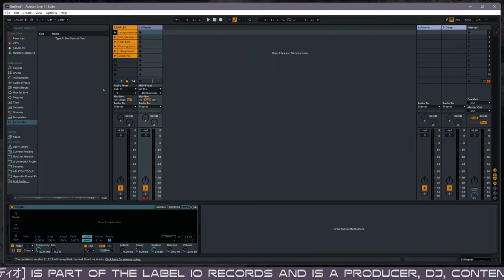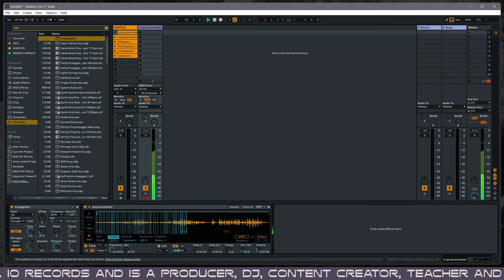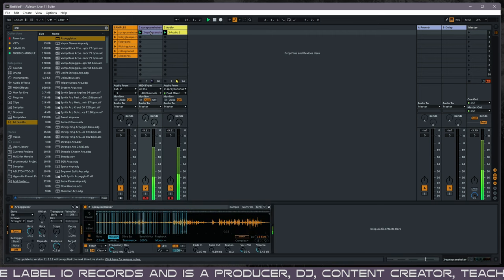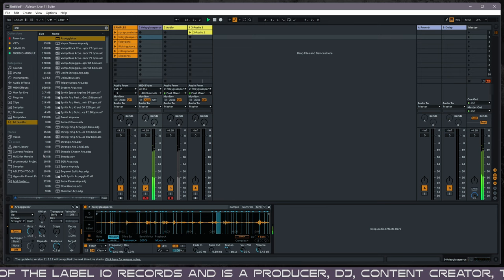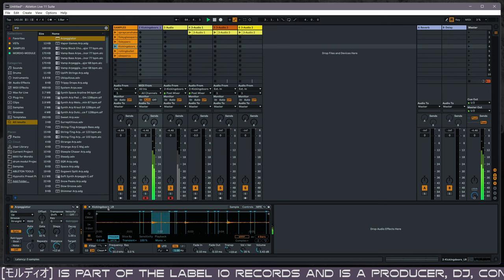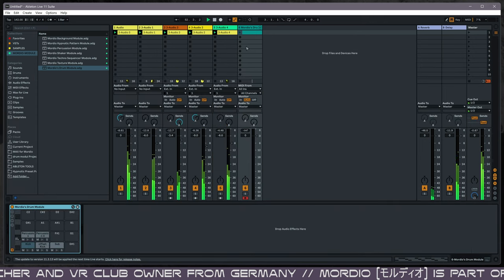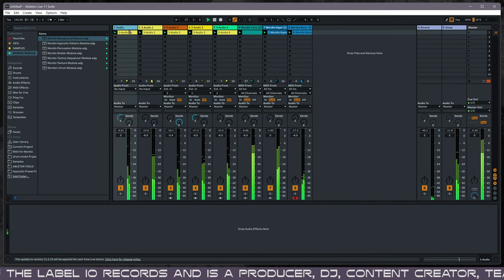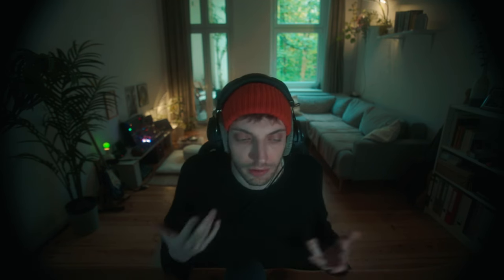Quick and Organic: Elevate Your Percussion Game